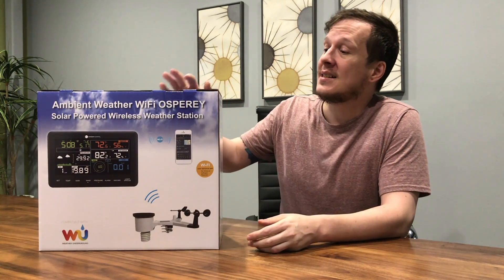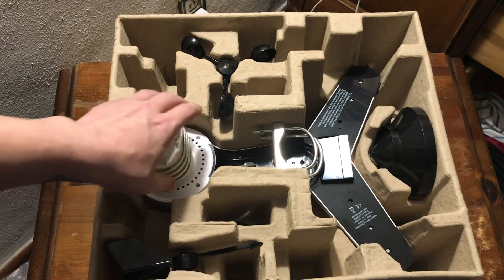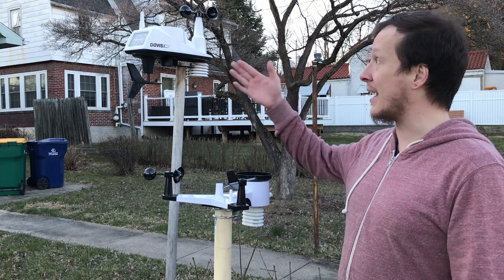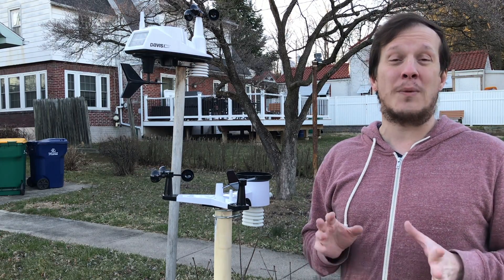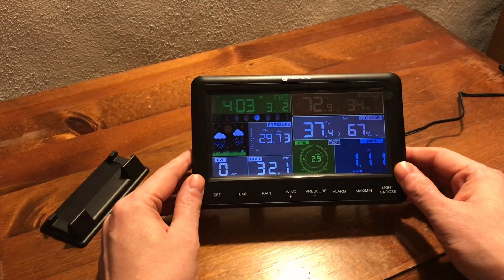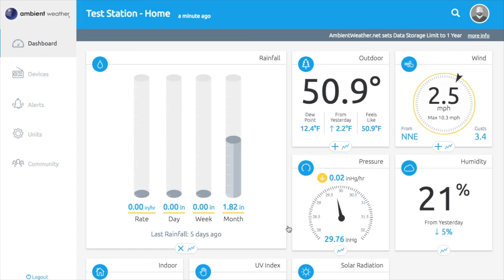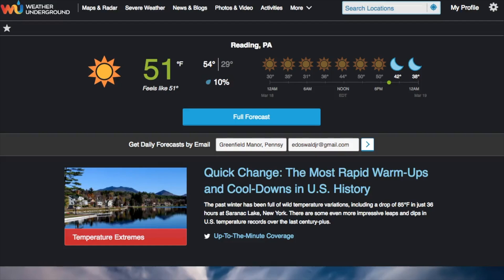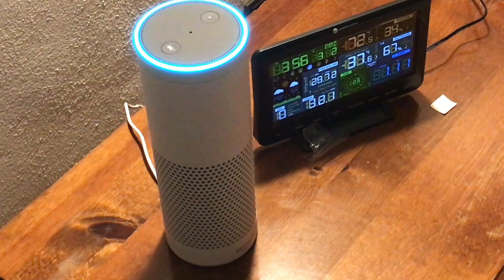Ambient Weather WS-2902 Osprey Review: Best Value For Money Home Weather Station?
The Ambient Weather WS-2902 Osprey home weather station provides the best value for money compared to any other model on the market right now.

The Ambient Weather WS-2902 Osprey Solar Powered WiFi 10-in-1 home weather station is the perfect model for weather enthusiasts who need a reliable, user-friendly and accurate weather station without breaking the bank. The accuracy of the Osprey station isn’t up to the same standard as the more expensive Davis Vantage Vue or Pro2, but at this price point, the WS-2902 cannot be beaten for value.